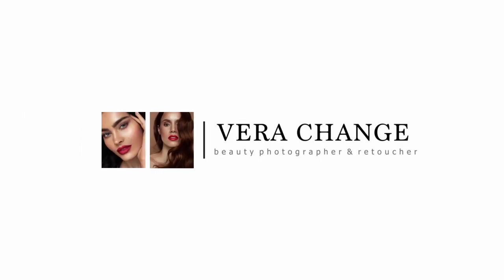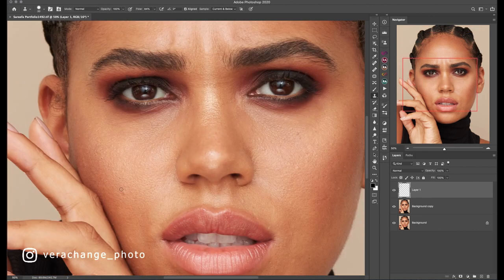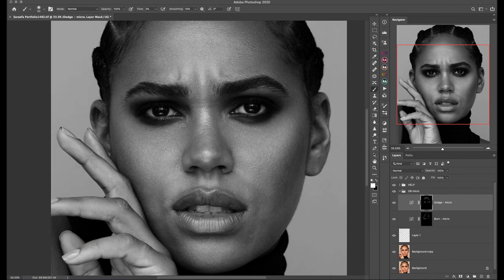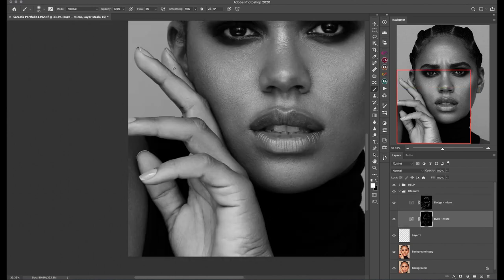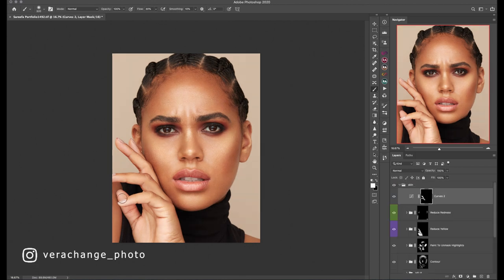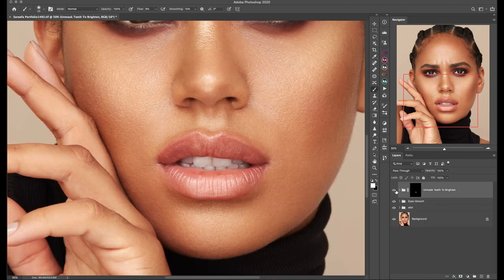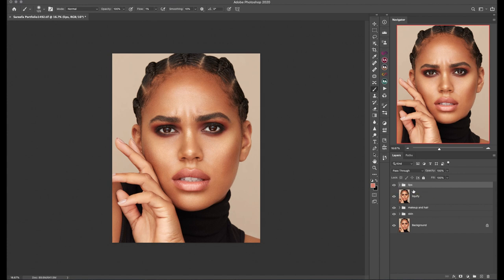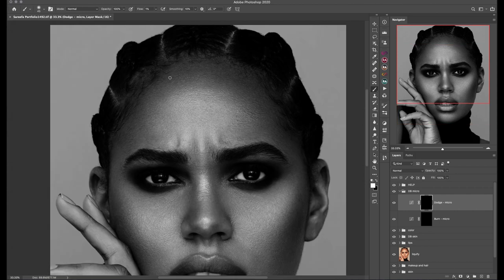My HIGH END RETOUCHING workflow using RETOUCHING PANELS and INFINITE COLOR // Photoshop speed edit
In this video, I will show you my full high end beauty retouching workflow with use of Retouching academy panels / Mua retouching panel for skin retouch and Infinite colour panel for beauty color grading. See how I use Glowing skin action, Hair highlights, Magic smile script, Contour and local skin colour correction tools to create high end skin retouch in Photoshop. Watch how I retouch my beauty images in 5 minutes.

GET $20 OFF WHEN PURCHASING RETOUCHING ACADEMY PANELS!
USE CODE " VERA20 "

GEAR I am using:
+more